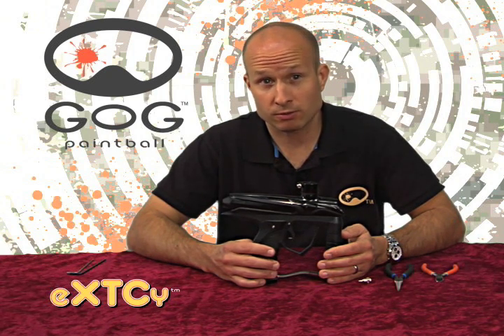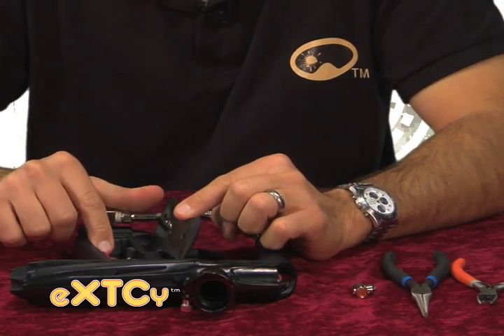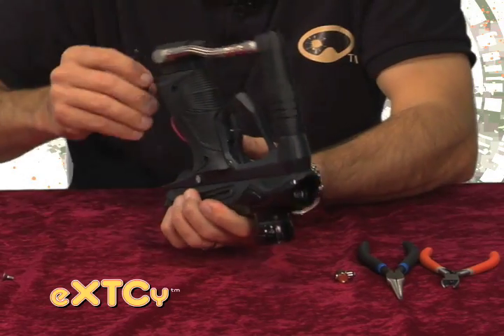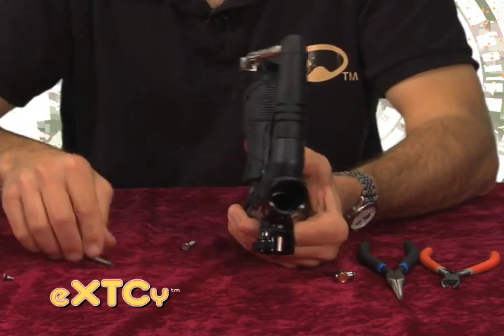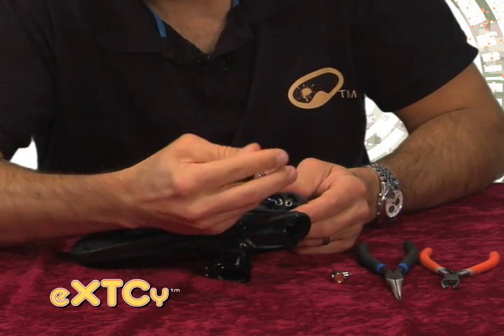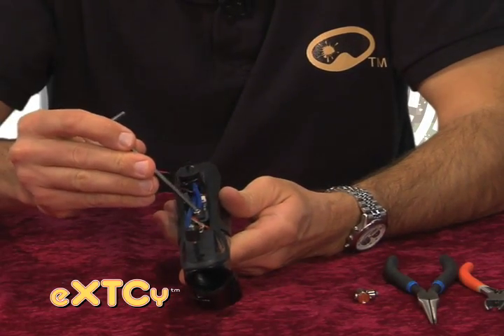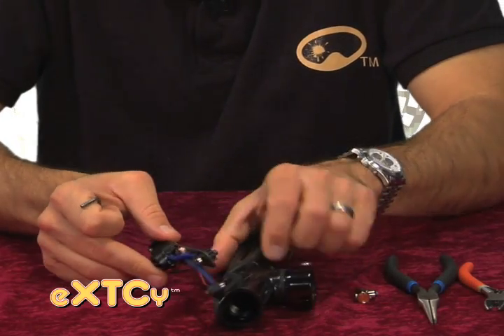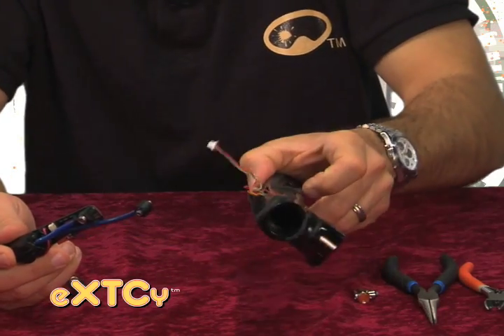Upgrading eXTCy with 360 QEV -- Part 1 -- GOG Paintball Official Video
Part 1 of 3 -- Hans Semelsberger shows how to install a 360 QEV in an eXTCy electropneumatic paintball marker. The 360 QEV creates a shorter gas exhaust path with less resistance for faster bolt cycle times. The 360's unique pivot construction allows it to be installed without modifying the eXTCy's protective body shell.